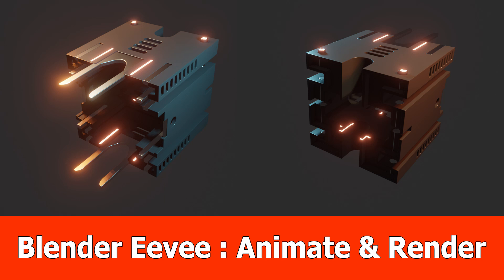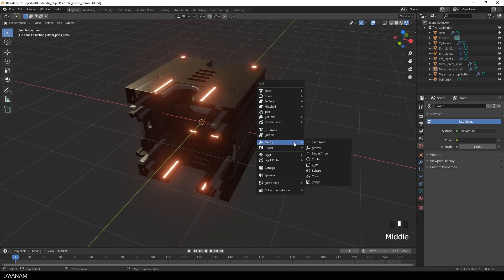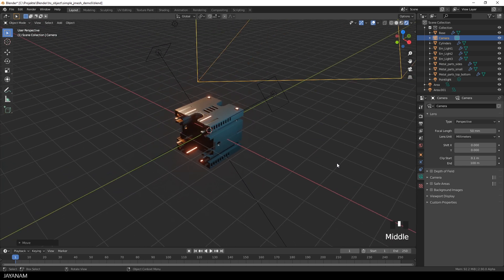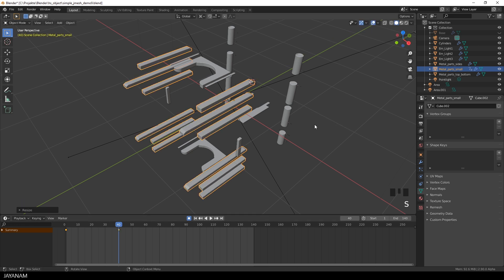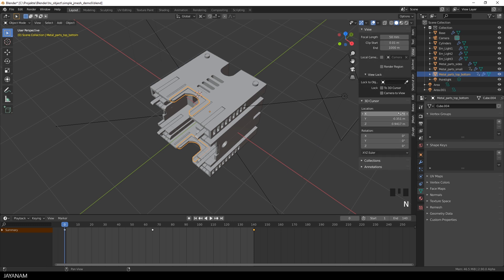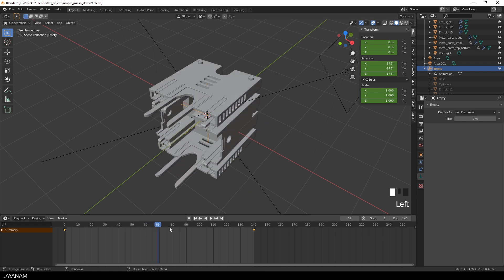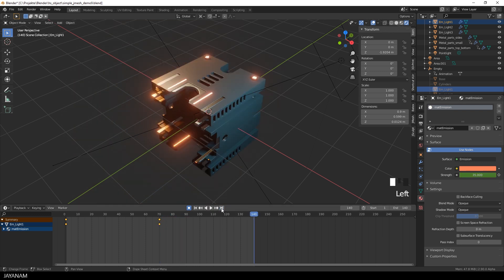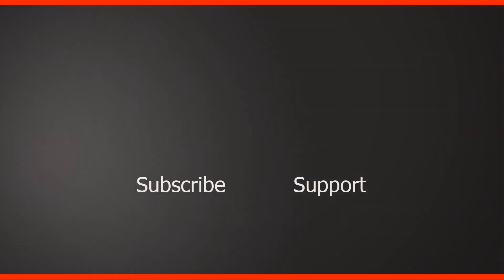Blender Eevee Tutorial: Animation and Render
In this Blender 2.8 tutorial I show how to animate a hardsurface model for that I added some materials and animate it using a keyframe animation.

Then I render the animation as an movie in FFMpeg format (mp4, h.264).

[00:00] Intro
[00:28] Model and materials
[01:40] Adding area lights
[02:38] Adjusting the camera for rendering
[04:00] Creating the keyframe animations
[09:30] Animating the emission material
[10:45] Eevee Render Settings
[11:30] Result and outro